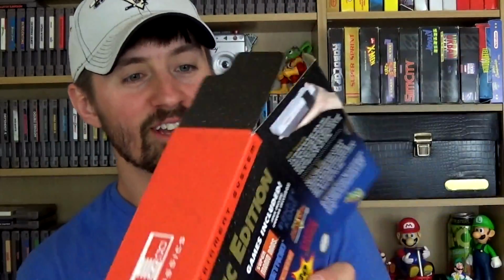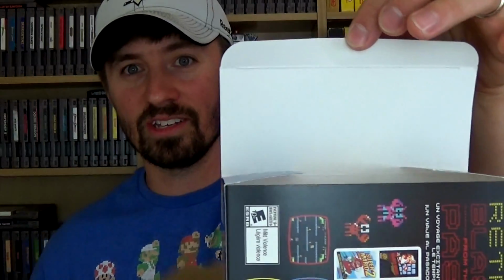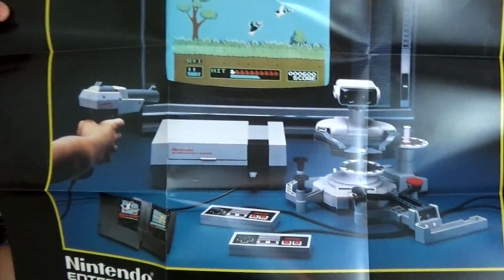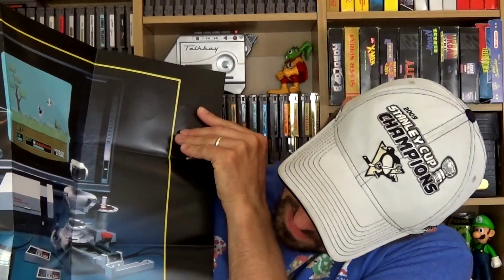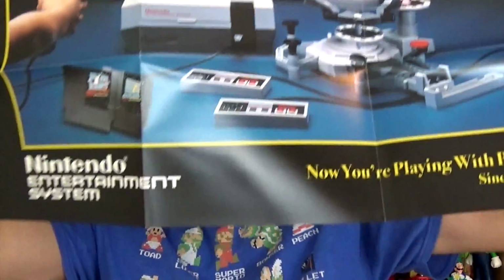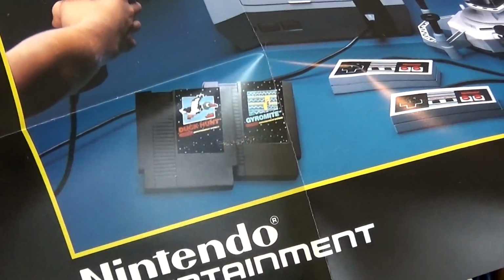I FINALLY GOT AN NES CLASSIC EDITION!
CHECK IT OUT AS NES ADDICT EXPLAINS HOW FINALLY GOT HOLD OF AN NES CLASSIC EDITION!